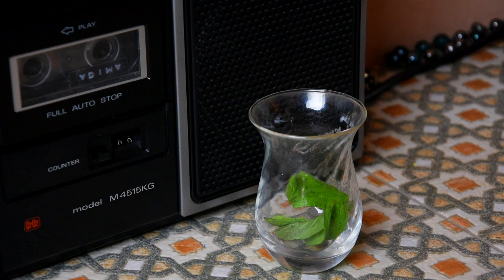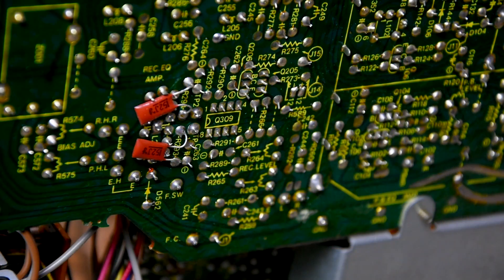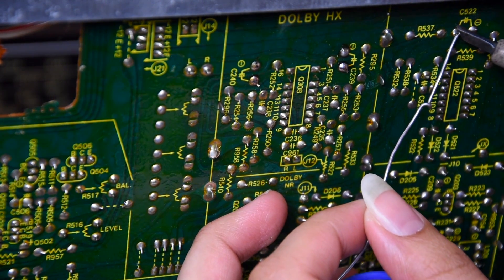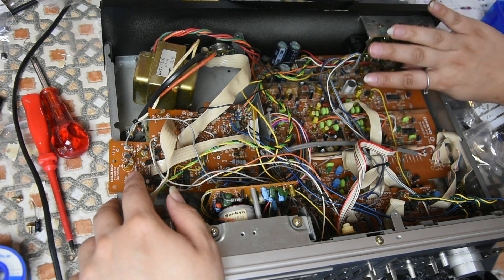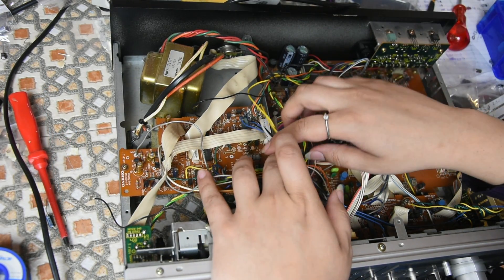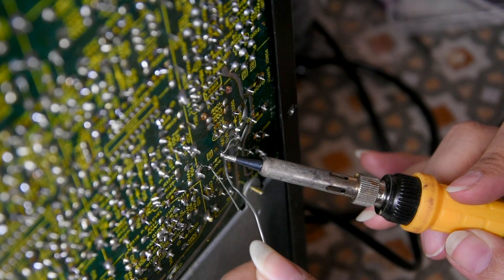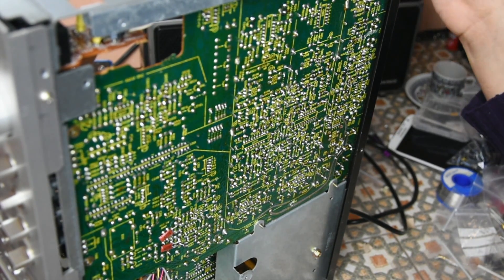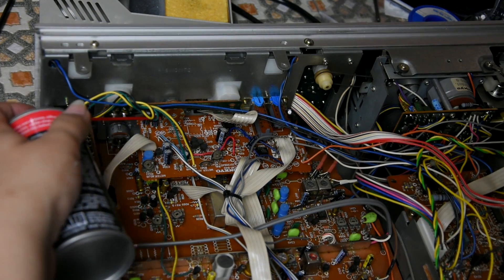Onkyo Tape Deck Part 2 - Capacitor Replacement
Today Is the recapping of señor Onkyo, the Onkyo Ta-2060 3 head, direct drive cassette deck which I introduced to you in last time´s video. I change all the capacitors and spray Dioxit into the variable resistors to fix crackling controls. Also I get to use my desoldering pump for the first ever time, it's first intensive use.
And all this whilst listening to my Amiga remixes playing from Señor Sanyo.

Onkyo TA-2060

Stereo Cassette Tape Deck (1981-83)

Specifications

Type: 3-head, single compact cassette deck

Track System: 4-track, 2-channel stereo

Tape Speed: 4.8 cm/s

Heads: 1 x combination record/playback, 1 x erase

Motor: 1 x DD, 1 x DC

Tape Type: type I, CrO2, Metal

Noise Reduction: B

Frequency Response: 20Hz to 21kHz  (Metal tape)

Signal to Noise Ratio: 65dB  (dolby B)

Wow and Flutter: 0.04%

Input: 50mV (line), 0.3mV (mic)

Output: 1.1V (line)

Semiconductors: 74 x transistors, 49 x diodes, 16 x IC, 9 x LED

Dimensions: 418 x 120 x 330mm

Weight: 6.5kg

Year: 1981